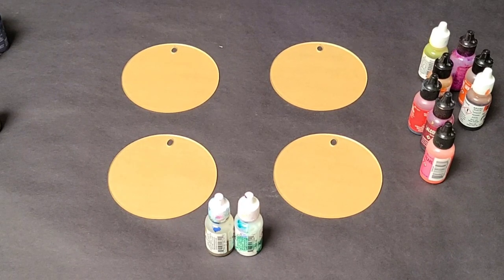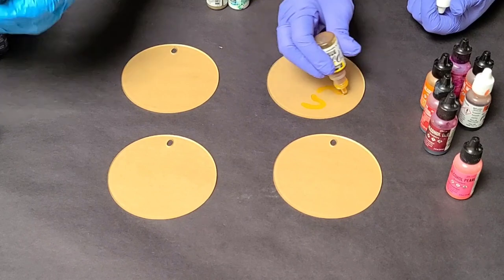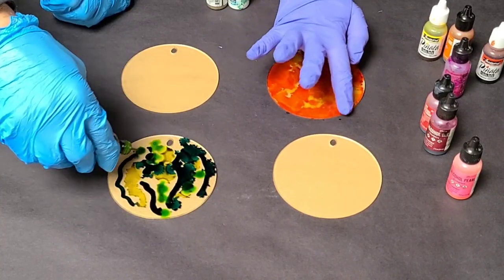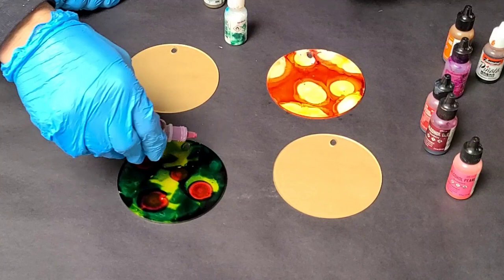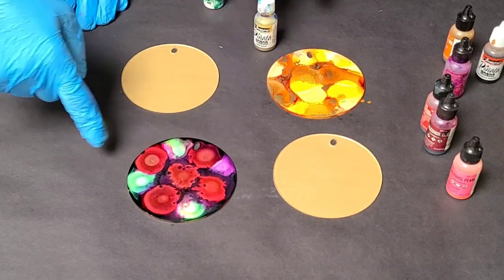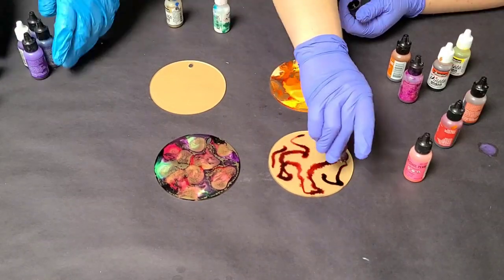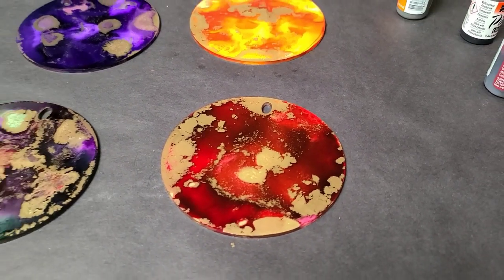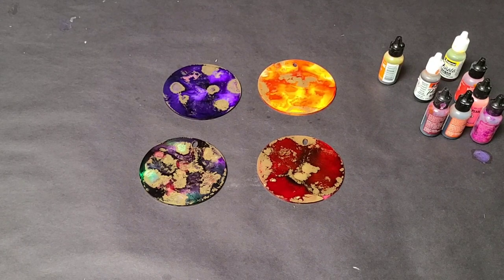Easy alcohol ink ornaments with Mixed Media Guy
Had fun teaching Johnnie Ferro how to create these easy alcohol ink ornaments :)

Materials used:

Ranger and Pinata alcohol inks